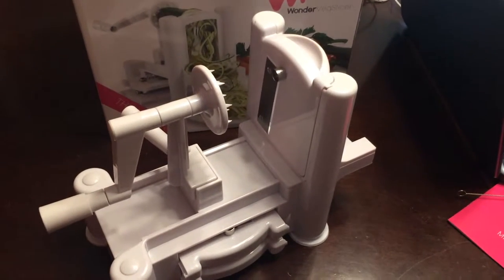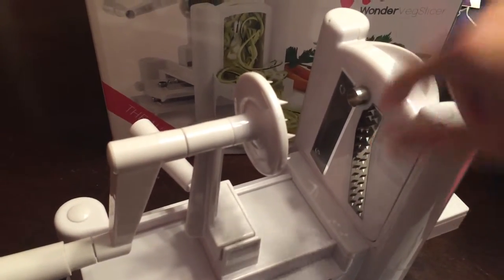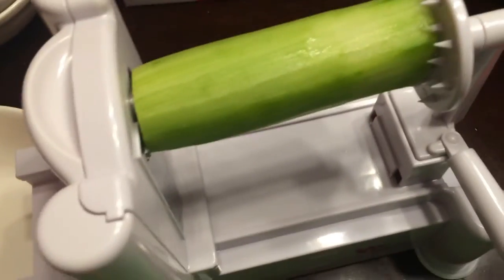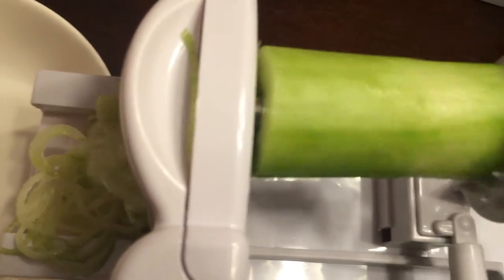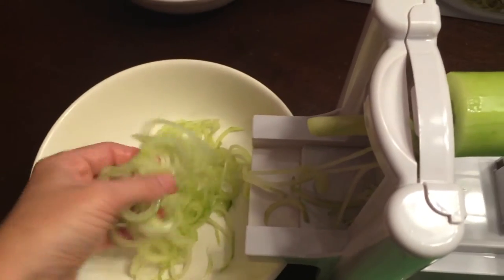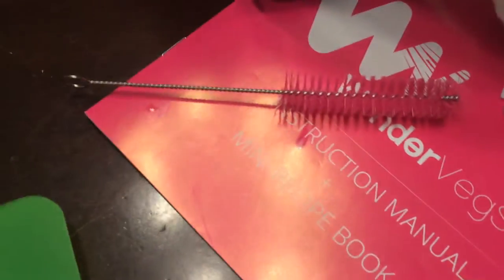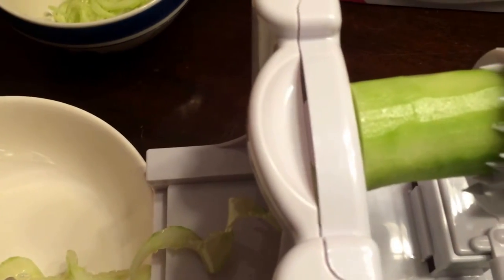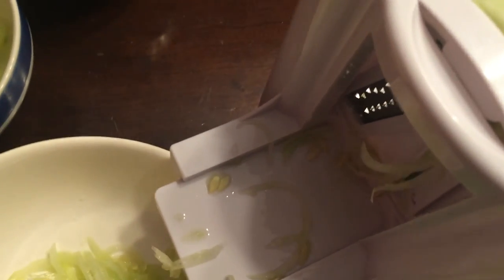Making cucumber noodles with the Wonder Veg Slicer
Making spiral cucumber "noodles" using 3 different blades. Also tested English cuccumber vs. pulpy standard cuke.

I received the WonderVeg slicer in exchange for an honest review. The main review is on my blog & the photos there are much better than my poor video.  I apologize for the lousy pacing, camera lurches and blur.